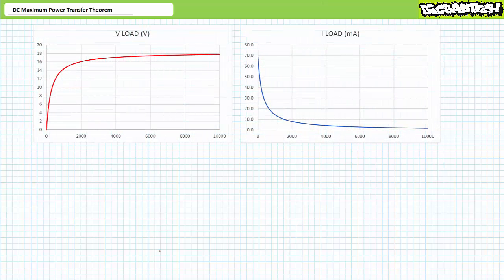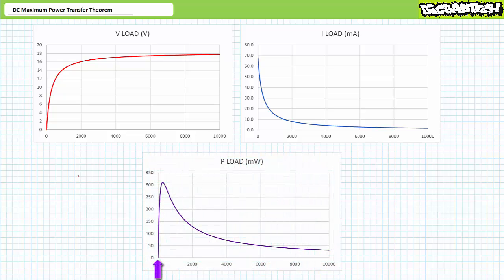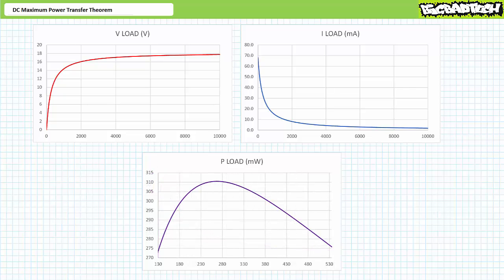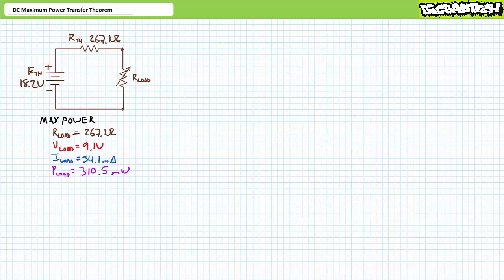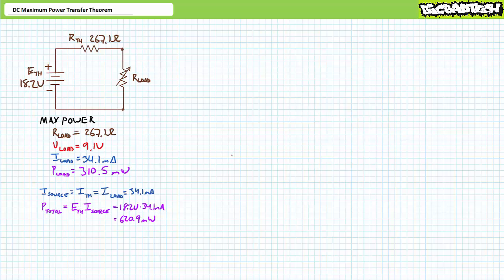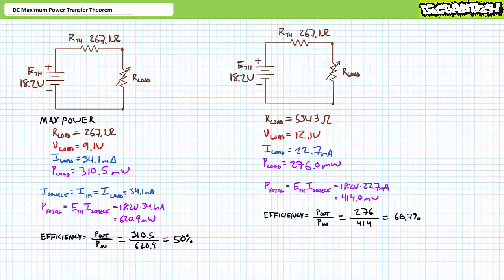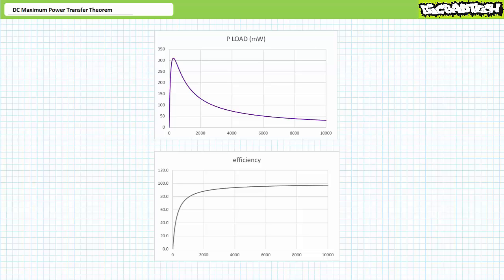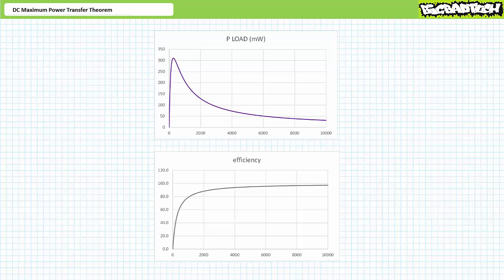DC Maximum Power Transfer Theorem (Part 2 of 2)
In this lesson we'll learn that maximum power is transferred to a variable load resistor when the variable load resistor equals the Thevenin's equivalent resistance of the larger circuit. Additionally, we'll examine electrical properties and efficiency at and at other than maximum power conditions. (Part 2 of 2)